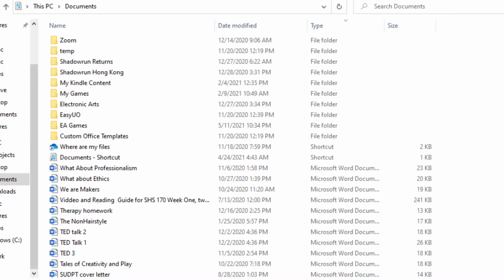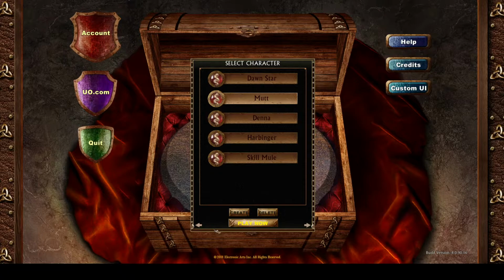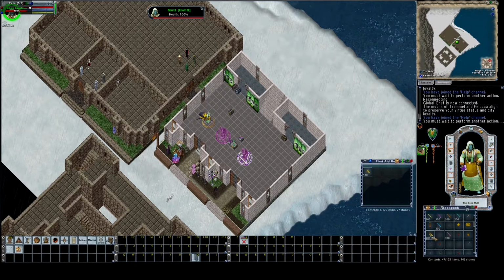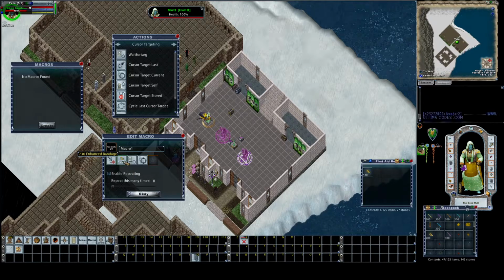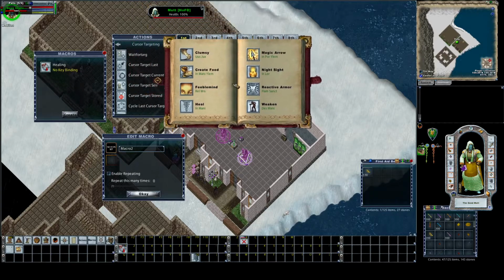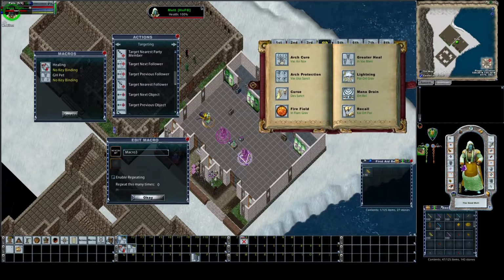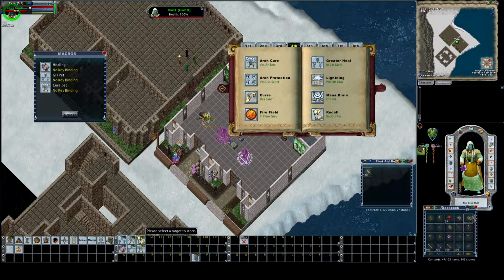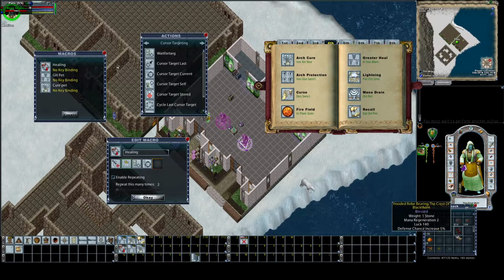Taming Macros part1 healing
In this video, I go over basic  macro set up for bandaids, greater heal and cure. Show how to make a universal macro for each, so targets do not need to be stored or swapped. Workaround to use bandages in the first aid belt. Also show how to store targets straight from the macro bar.